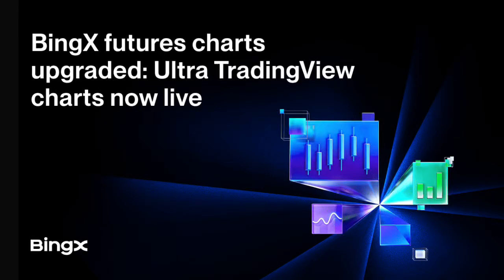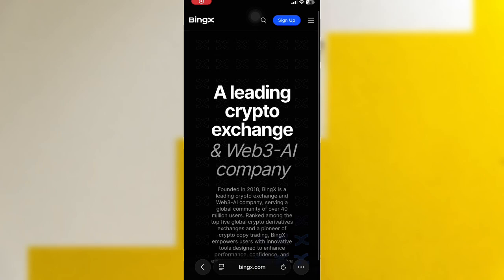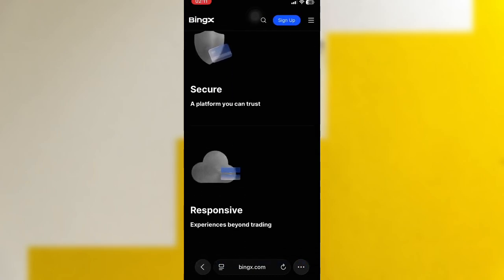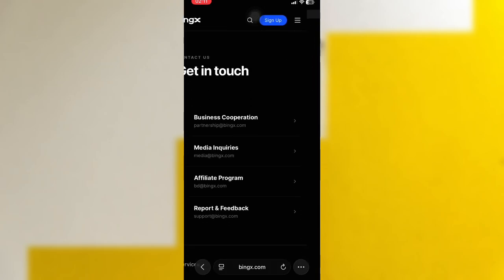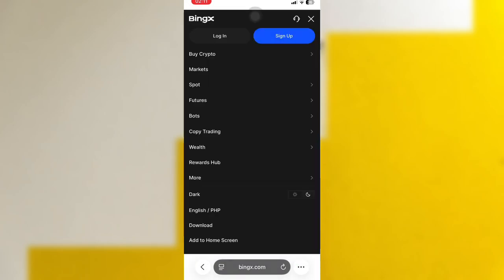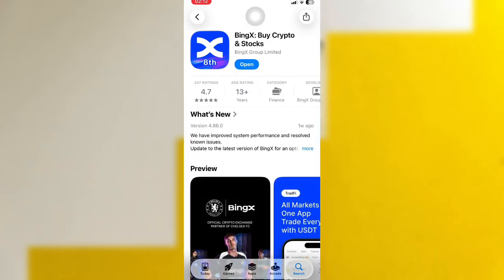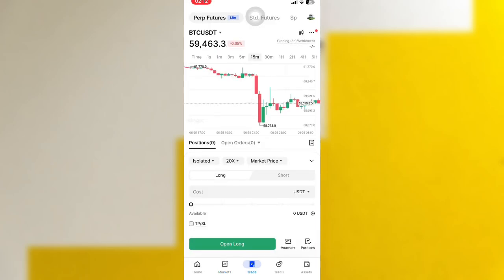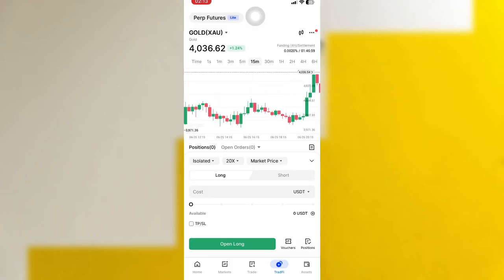How to Find Your User ID on BingX (2026) | Step-by-Step Guide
In this video, you’ll learn how to find your User ID on BingX in 2026 with this simple step-by-step guide.

We cover where to locate your BingX UID, how to access your account details, and where to find your User ID using both the BingX mobile app and desktop platform. Your BingX User ID can be useful for referrals, customer support, account verification, and other account-related activities.

By the end of this guide, you’ll know exactly how to find your BingX User ID quickly and easily whenever you need it.